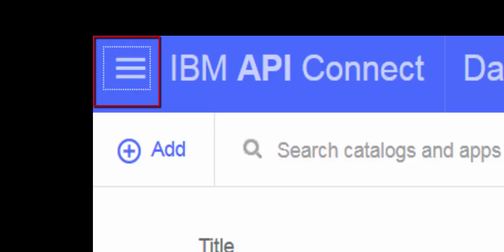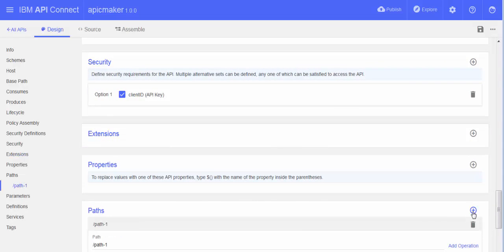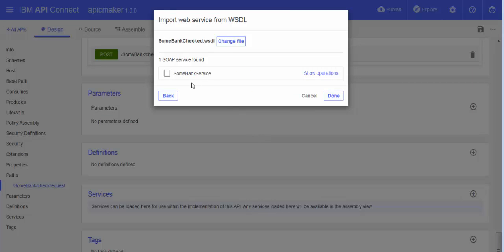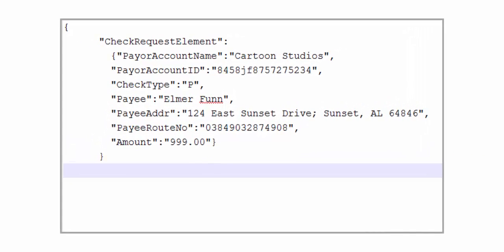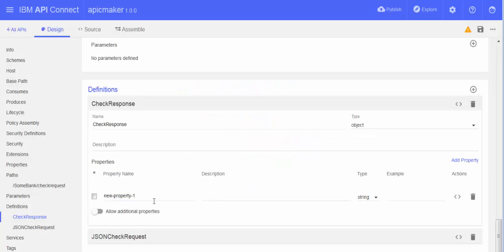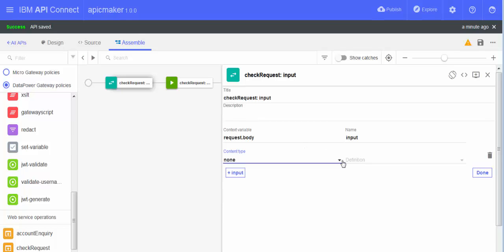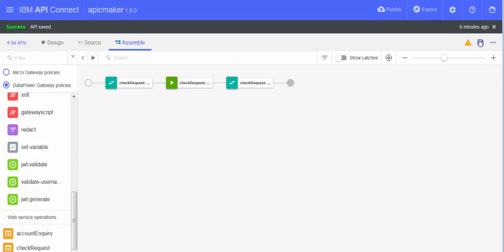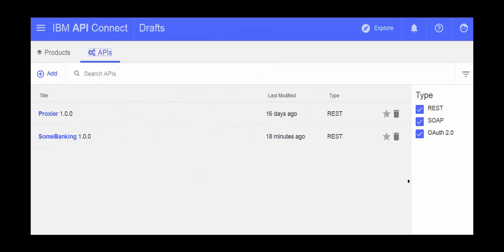How to Create a REST API to SOA Service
This video shows developers how to create a JSON/REST API to access existing SOA-based resources using drag-and-drop tools.